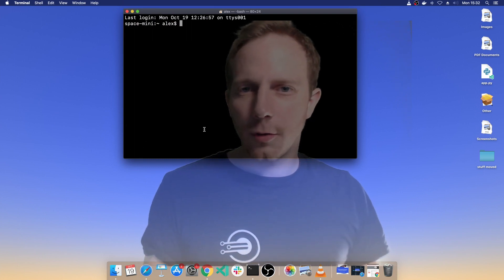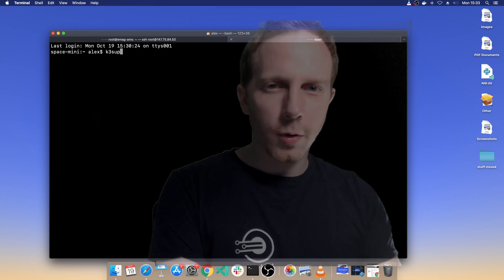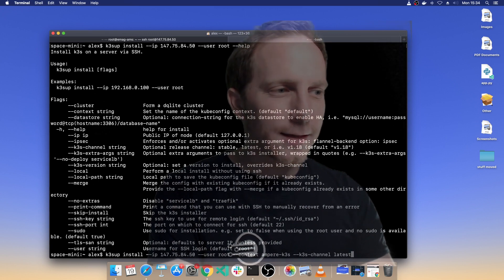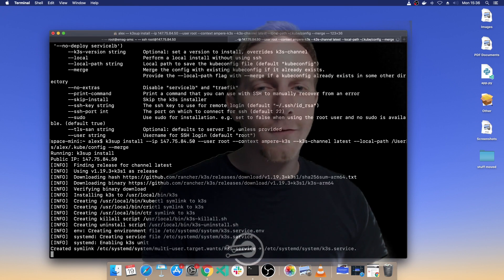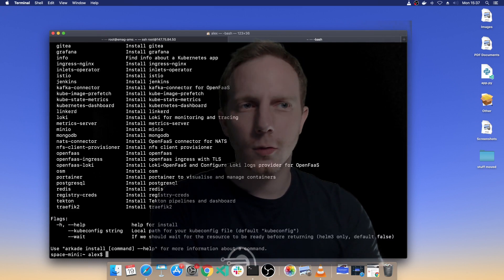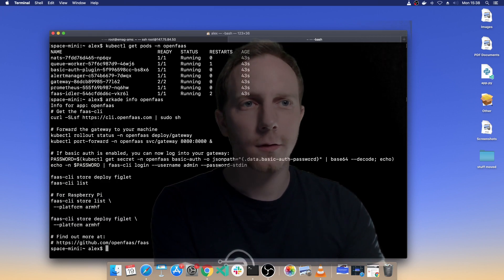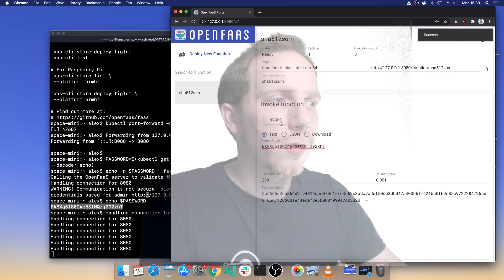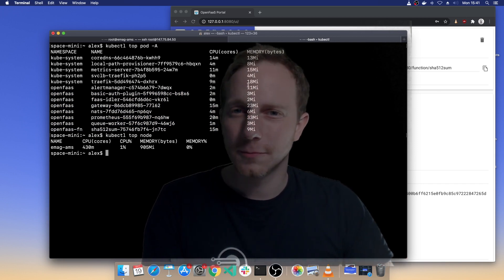Kicking the tires with the Ampere eMag and k3s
I kick the tires with an Ampere eMag 64-bit ARM server by installing OpenFaaS and k3s.